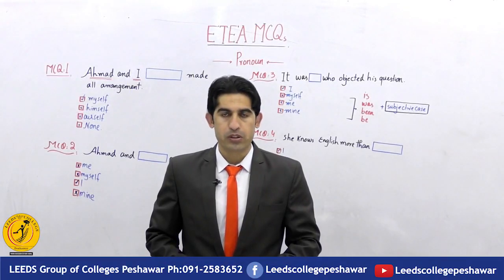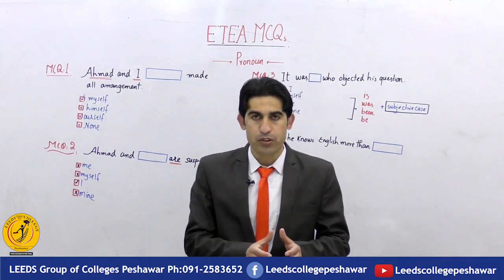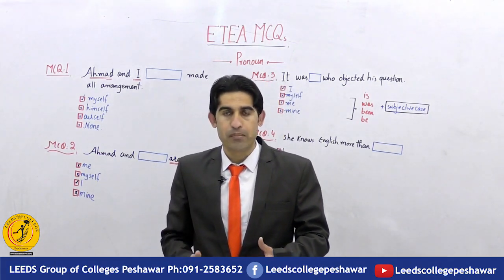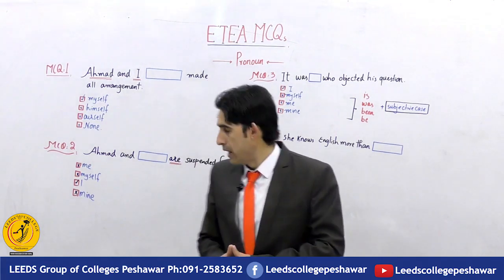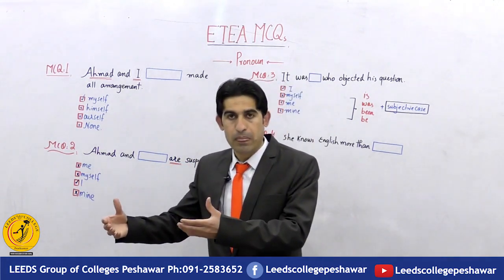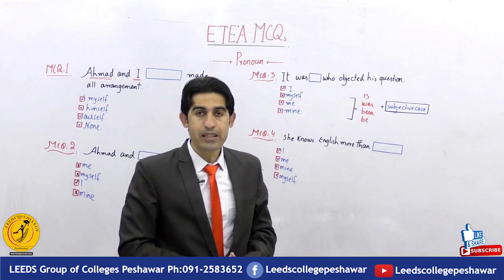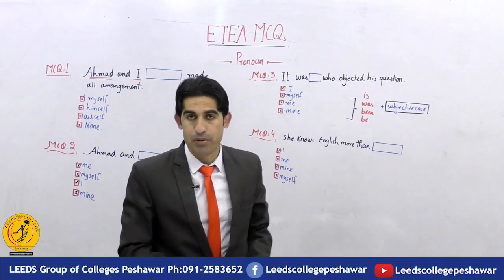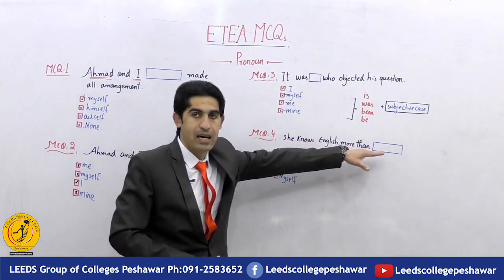ETEA MCQs (Pronoun) By-Lec Inayat Afridi/Leeds College Peshawar